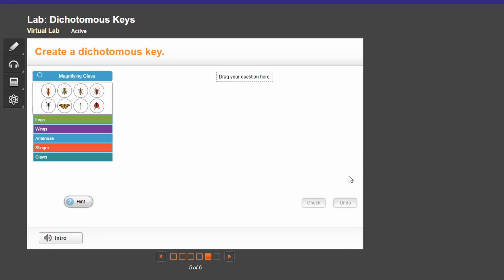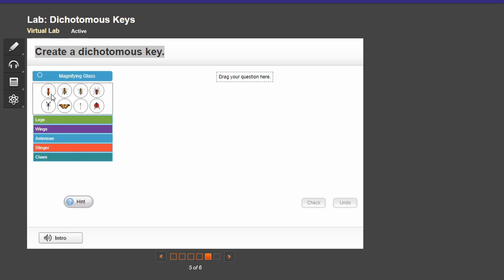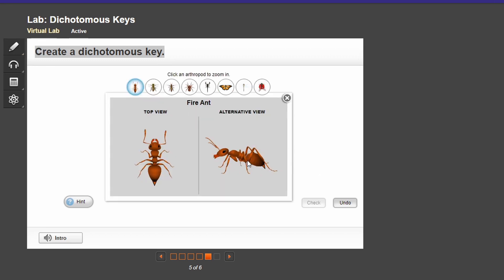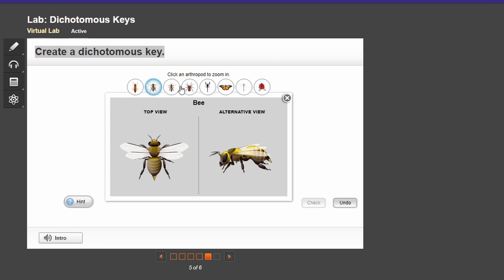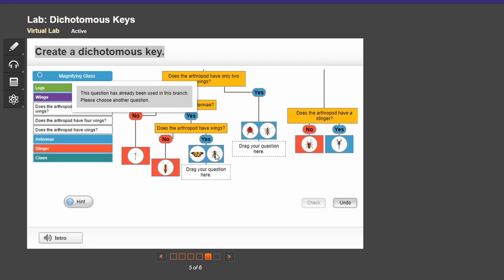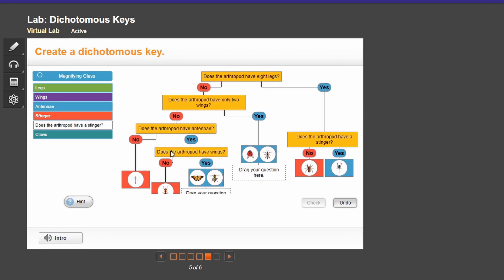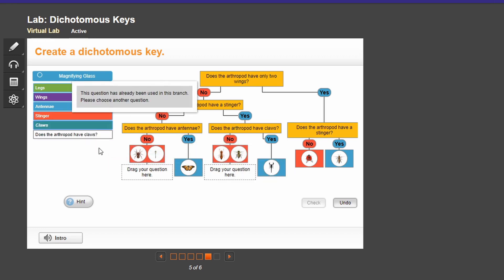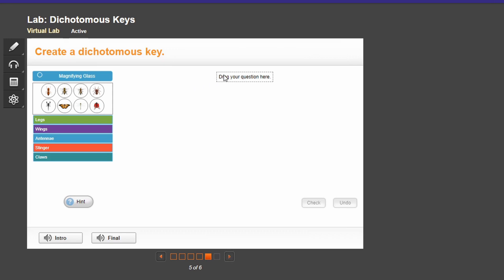First video on edgenuity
Probably nobody would watch this cause who is searching "First video on edgenuity". But if you are watching this and read descriptions, Hi :) also i could just rewatch the video and not have to redo the dichotomous key.

if you guys like this video and for some reason want more. it takes like 3 entire days to do all of the videos and assignments and taking notes, sooooo i got a lot of content if you guys want to. I probably will only record to cool activites and not the watching videos and doing notes. WHY IM I WRITING SO LONG THIS IS WASTING TIME I NEED TO DO THE VIDEOS OR IM GONNA NOT BE MET STANDARD